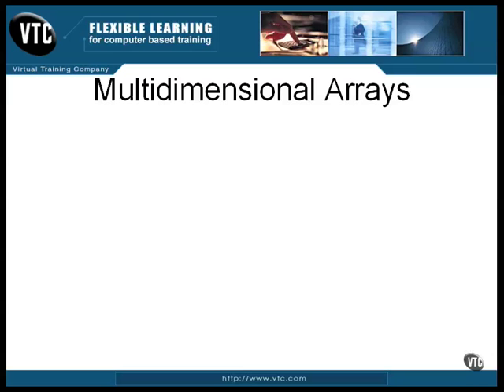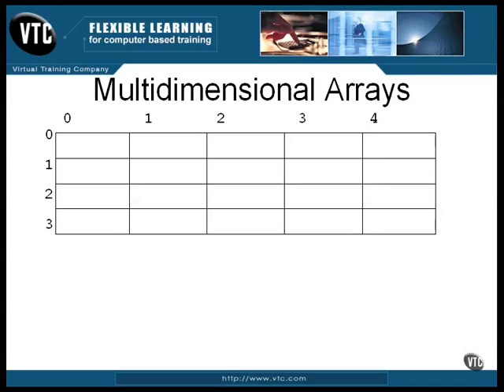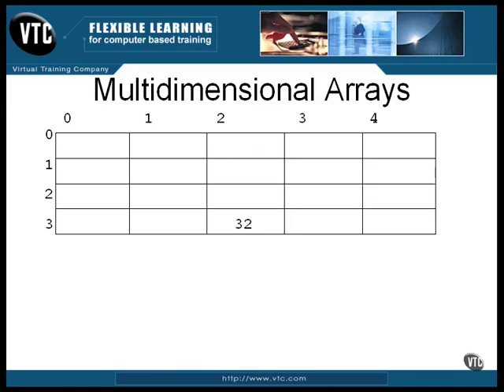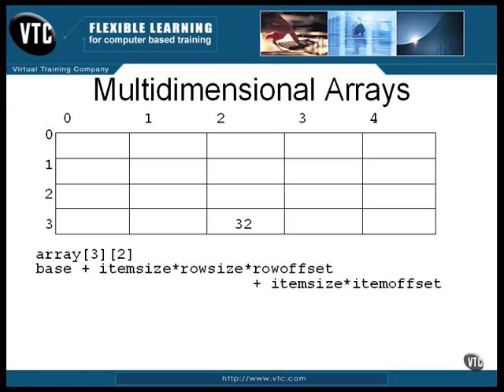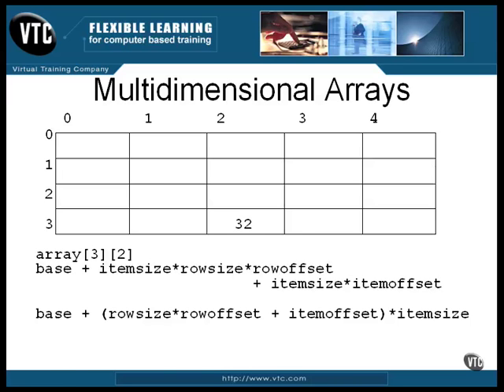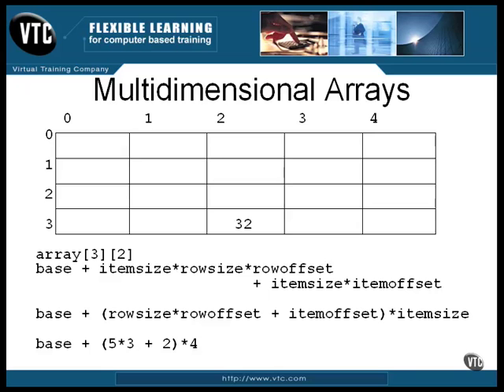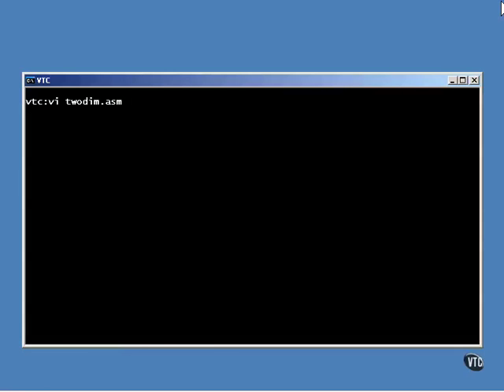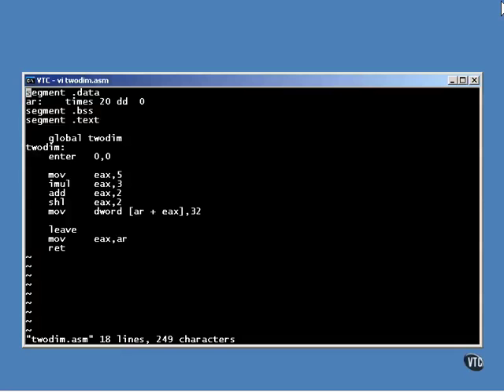08 03 Multidimensional Arrays =JuST4U=